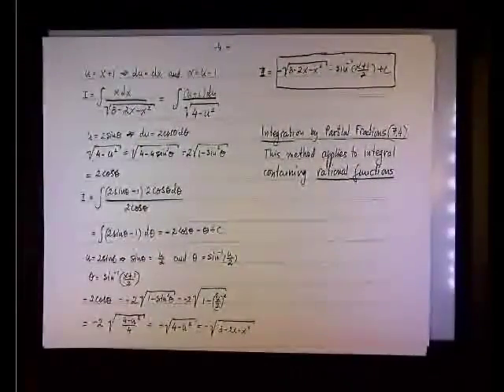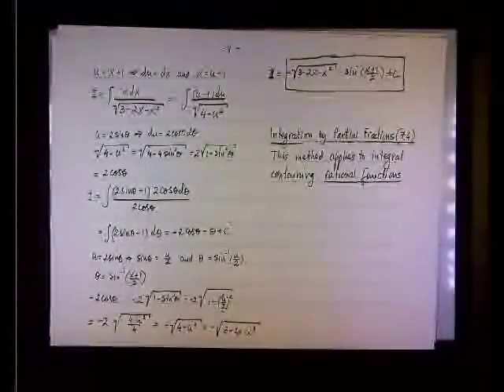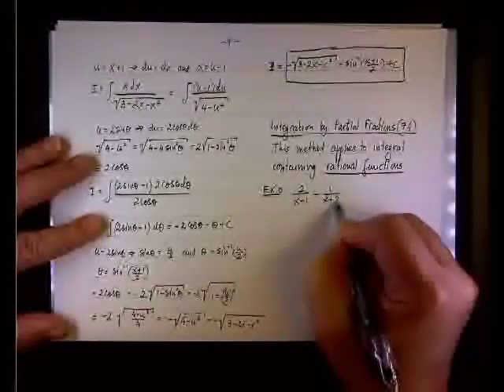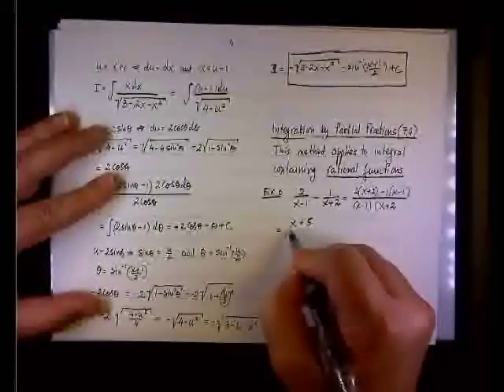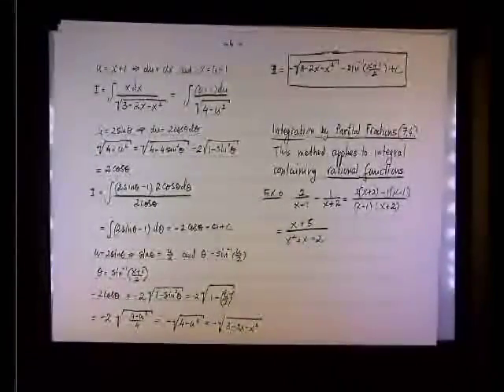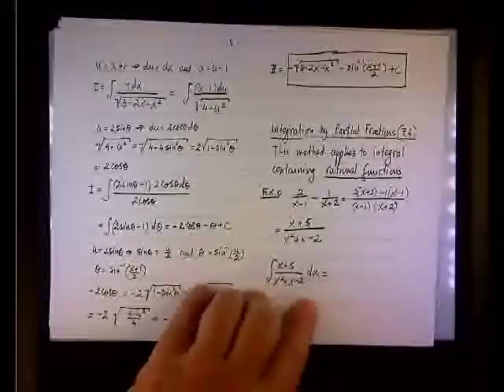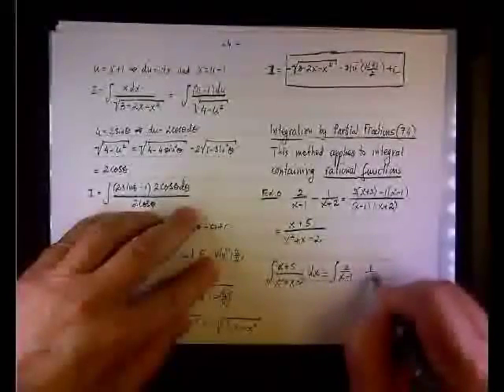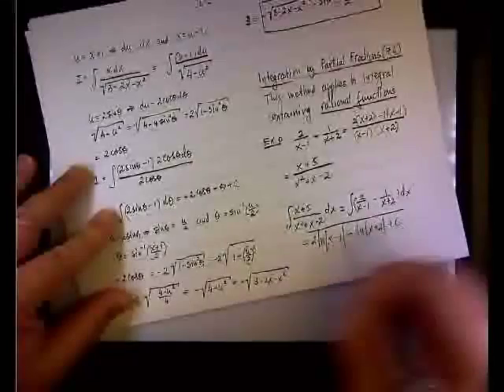Integration by Partial Fractions - Introduction.mp4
Calculus 2; Integration by Partial Fractions